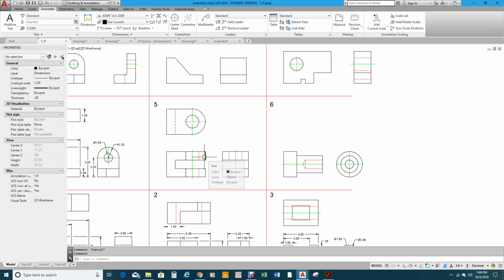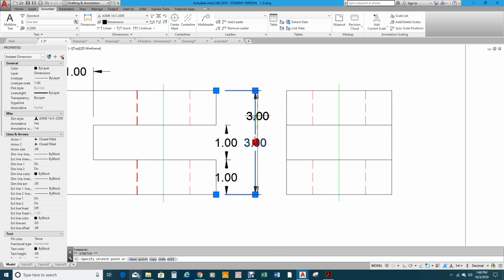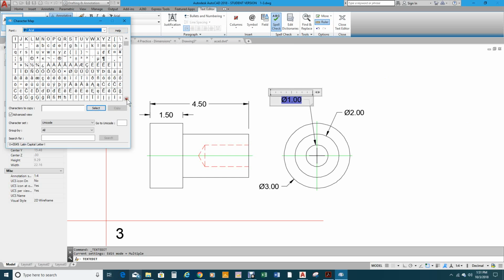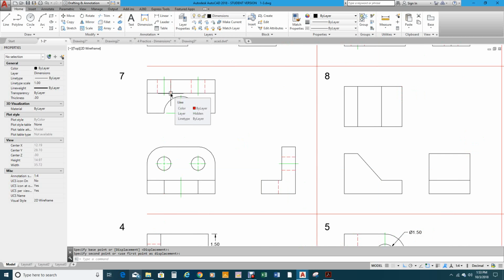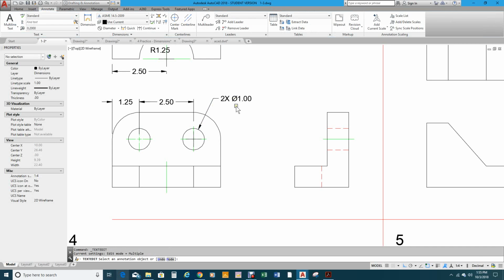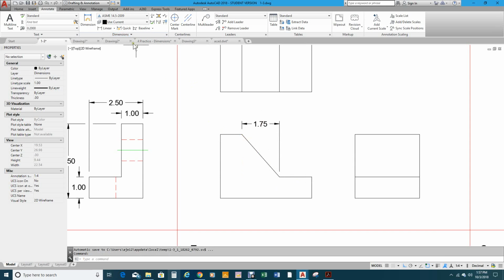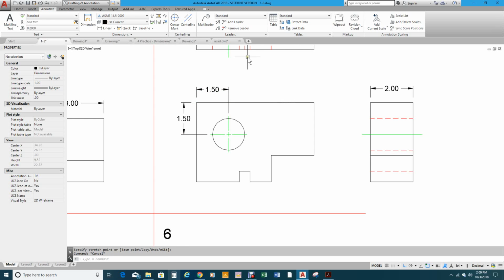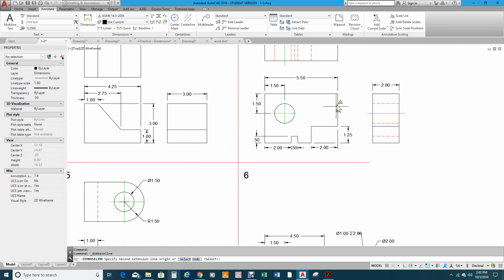Practice Dimensions Part 4